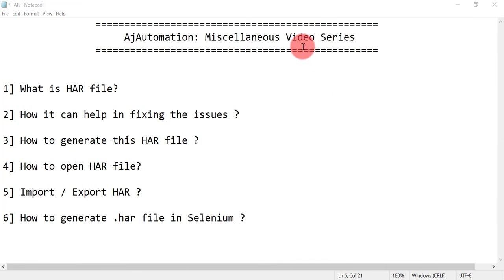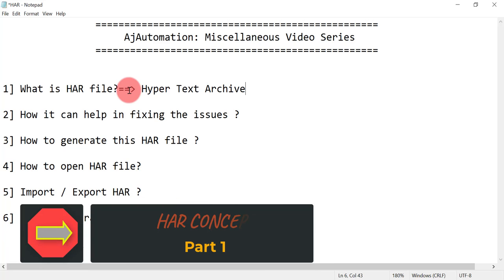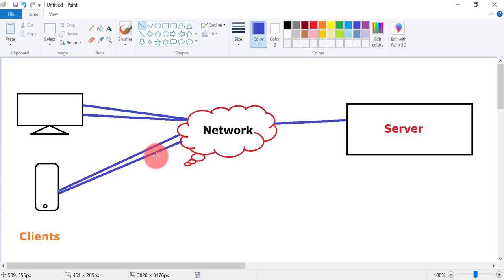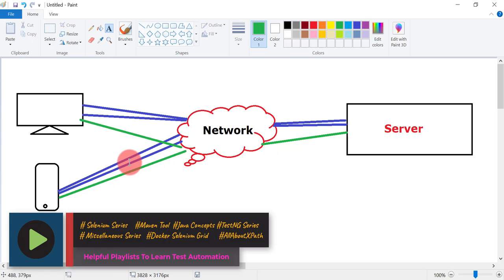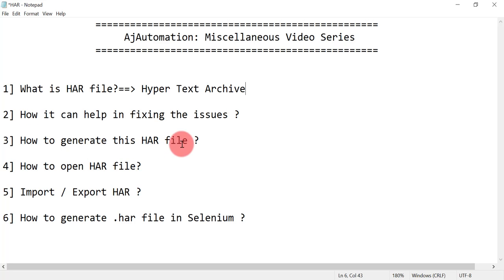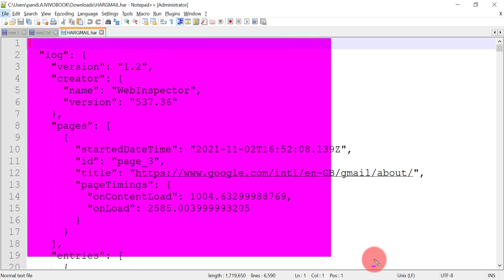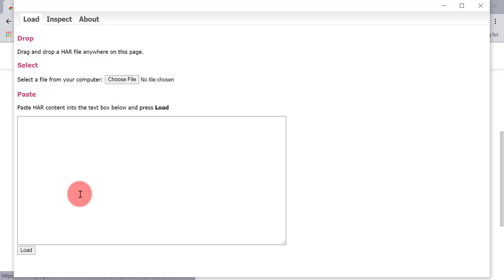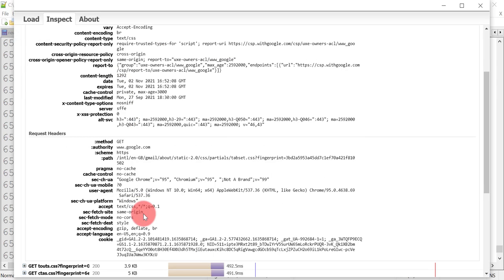HAR Logs | How to generate HAR file | Import/Export HAR file | Capture Network logs | HTTP Archive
--=== HAR : - HTTP Archive===--
▶️In this session, we will learn about HAR logs concept. We can generate HAR file manually in browsers and same can be generated using Selenium WebDriver using BrowserMobProxy.

▶️ HAR stands for Hyper Text Archive or HTTP archive. It is a file type where all detailed information of the network logs will be available in JSON keys and values format and from these logs , it can help developers to debug the issues quickly and fix it.

▶️ We can different types of requests, headers, request methods GET or POST , Status, cookies, Timings.

▶️ These timings can help to determine which API is taking how much time to finish processing. so by sorting and breaking down the timings we can decide if issues is at Server side , Application side or if it is a your Local network internet issue.

▶️ How to generate HAR using Selenium WebDriver will be covered in separate session.